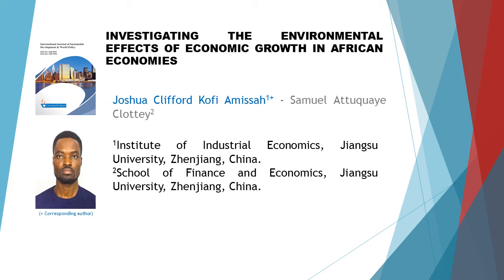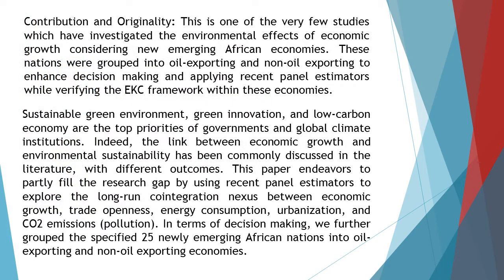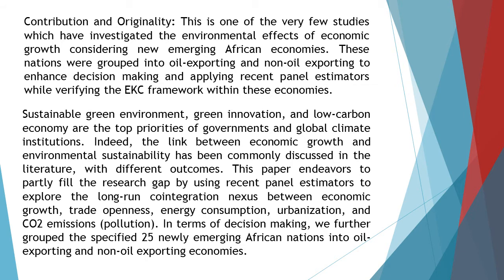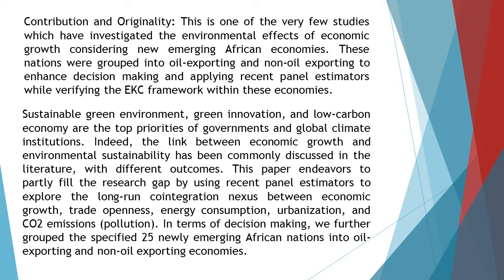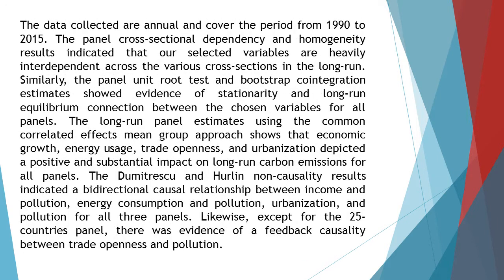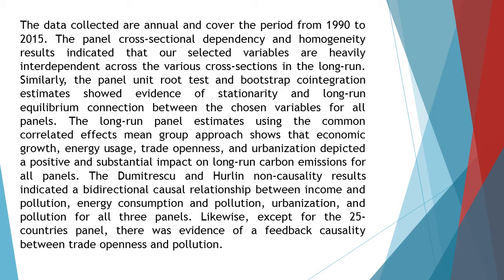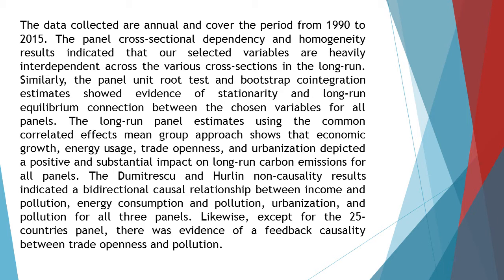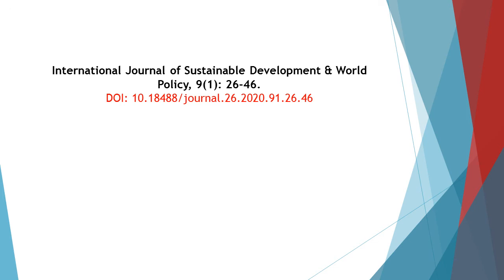Investigating the Environmental Effects of Economic Growth in African Economies IJSDWP 2020 91 26 46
Investigating the Environmental Effects of Economic Growth in African Economies